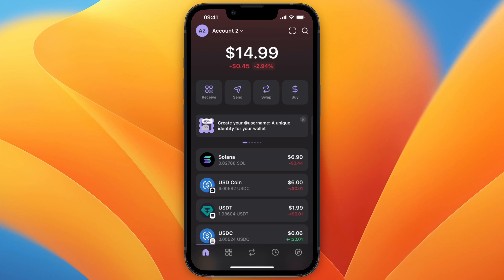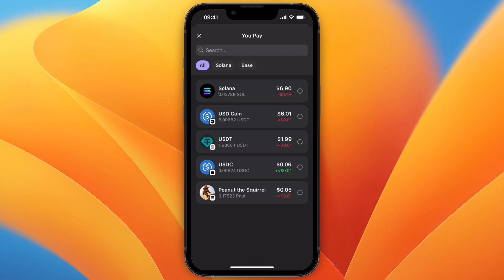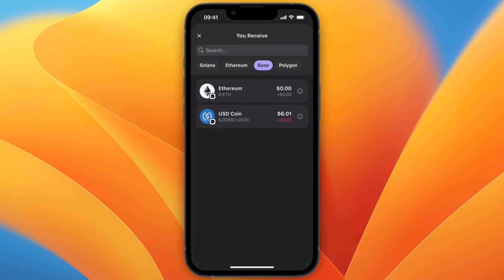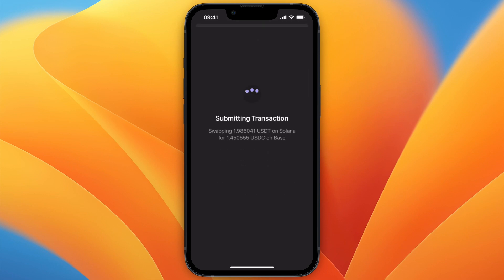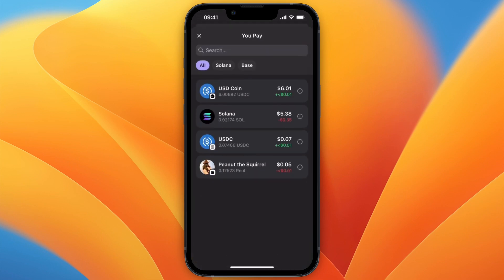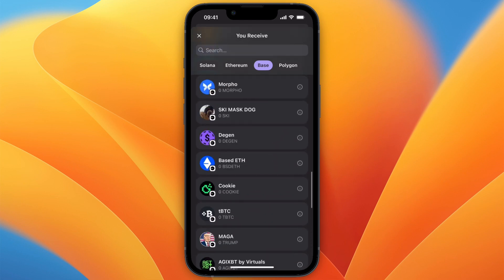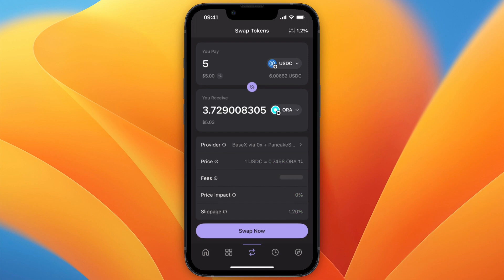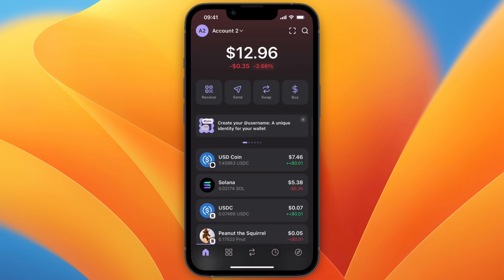How To Buy Base Coins On Phantom Wallet - Step by Step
In this video I'll show you How To Buy Base Coins On Phantom Wallet.